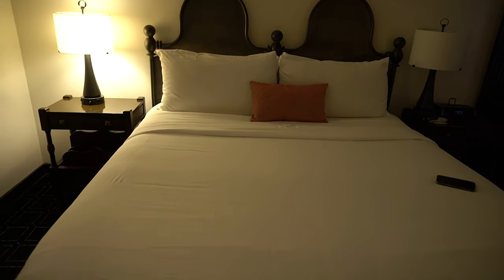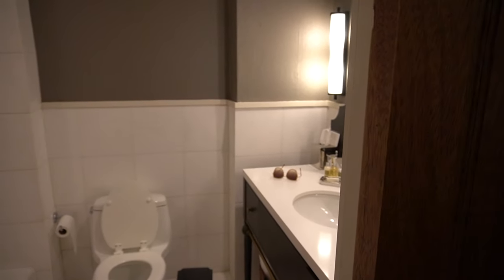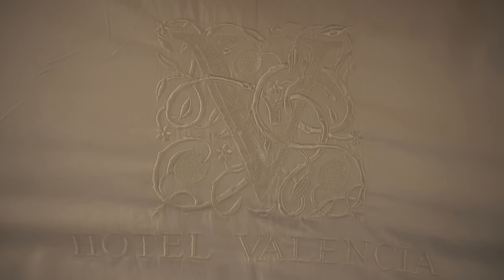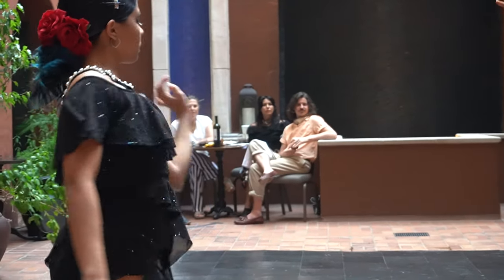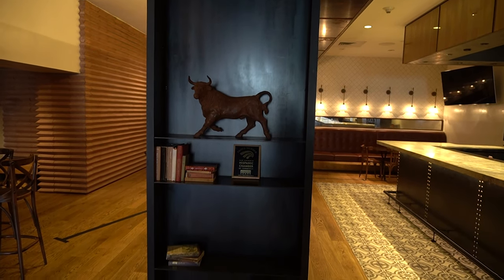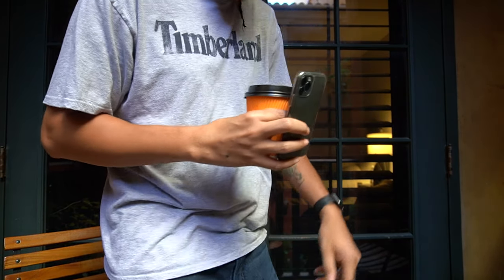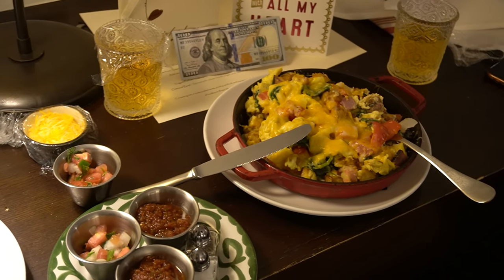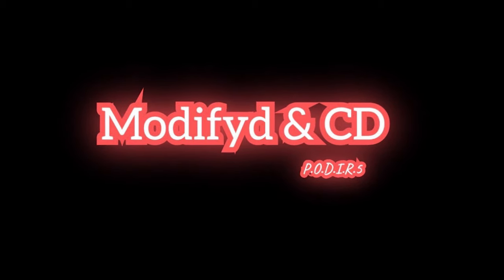We Stayed at Hotel Valencia - San Antonios number 1 Hotel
We review what holds to be the number #1 ranked hotel in San Antonio. Hotel Valencia is right on the quiet side of the Riverwalk downtown. Boasting great culture and vibrant textures around each part of the hotel you get a great feel of Spanish, Modern Colonial aesthetics. We show you our room, package, food, and a little of the atmosphere in our new favorite hotel.

Music produced by: Modifyd